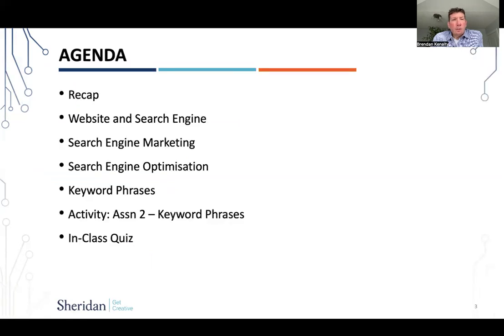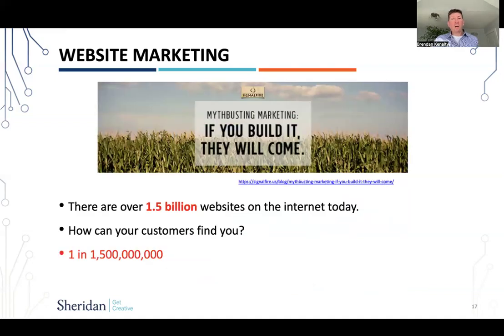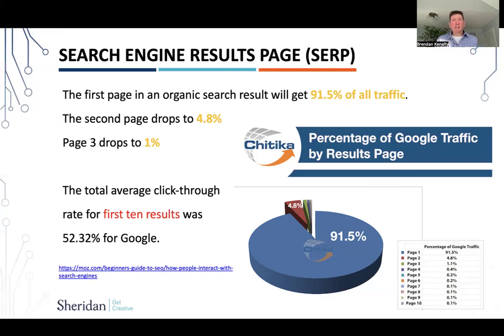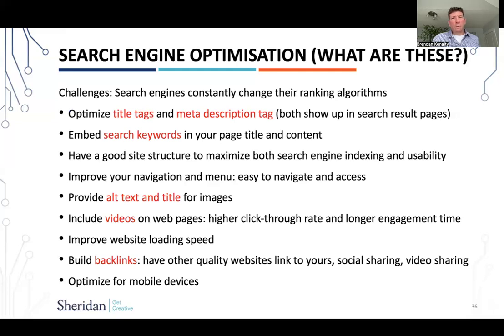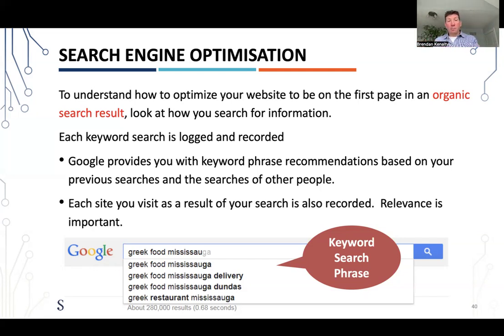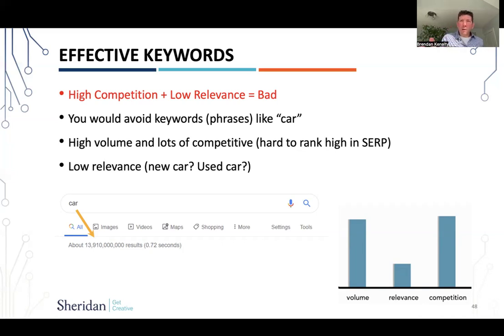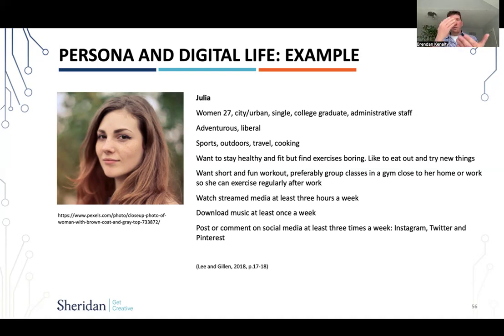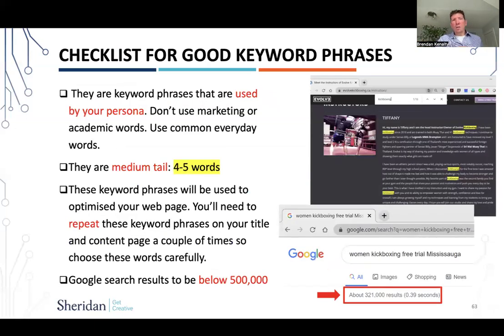MKTG25279 Multichannel Digital Marketing - Lesson 5 (Search Engine Marketing SEO)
Lecture for Digital Marketing course at Sheridan College on SEO. Taught by Professor Brendan Kenalty.